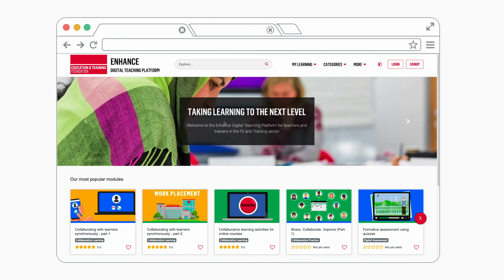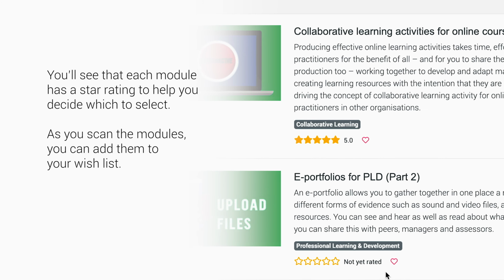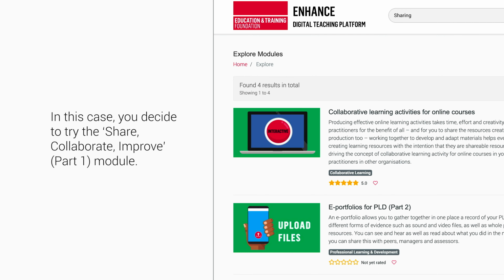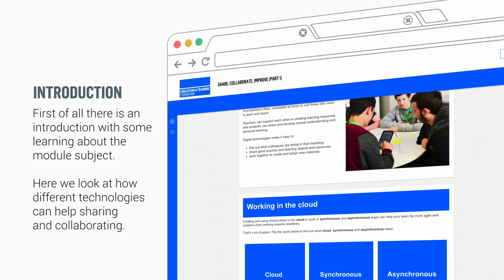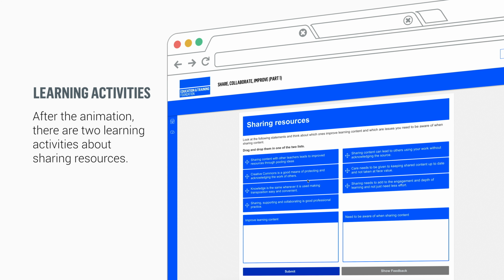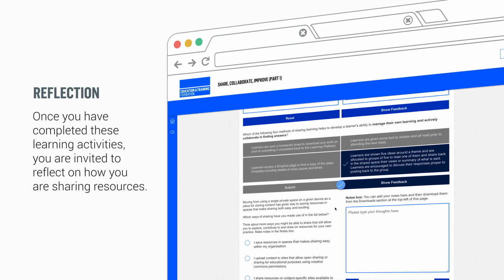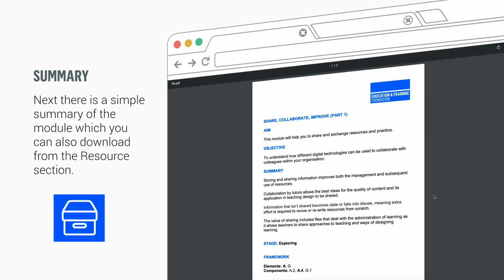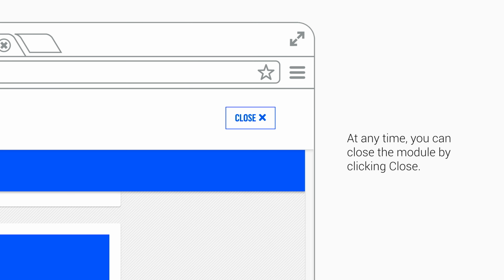Enhance Digital Teaching Platform - How to Use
Overview of one of the first bite-size training modules on ETF’s Enhance Digital Teaching Platform, which supports teachers and trainers to develop and extend their practice using technology.